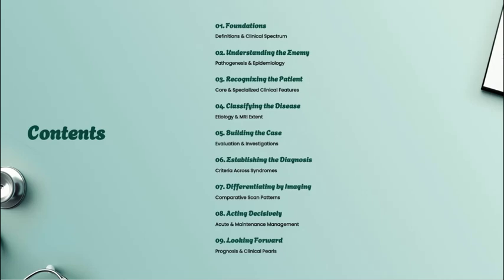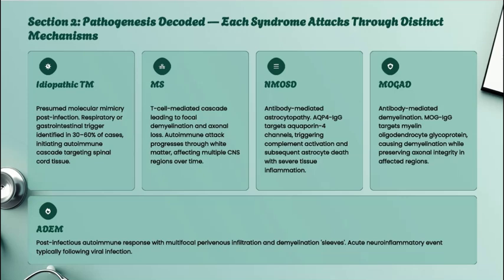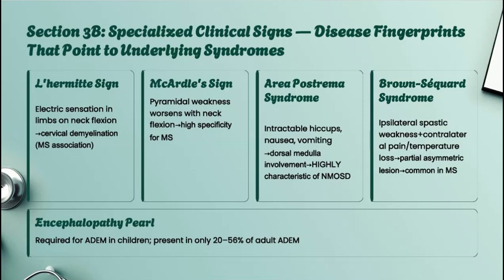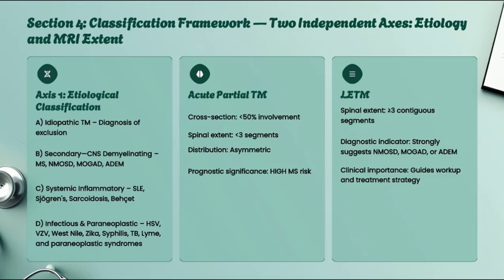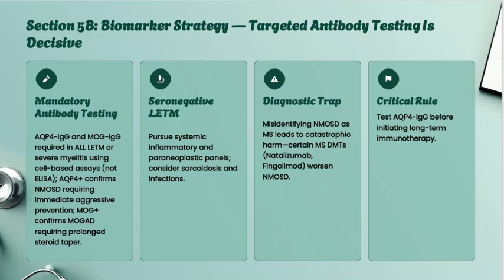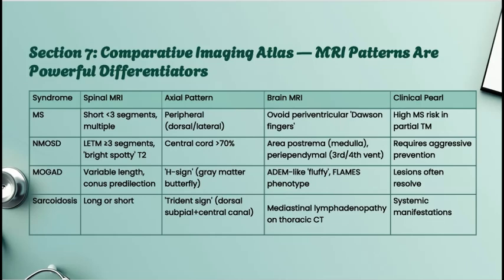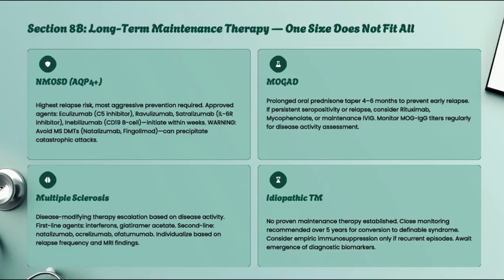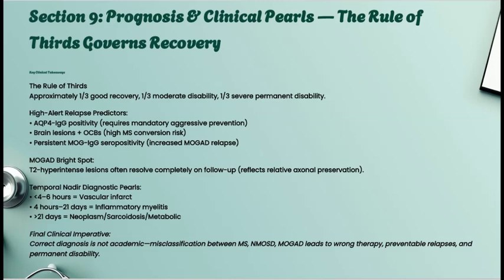Transverse Myelitis Explained | NMOSD vs MOGAD vs MS | Diagnosis, MRI & Management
Acute transverse myelitis and neuroinflammatory myelopathies explained for postgraduate medical learners, MRCP candidates, neurology trainees, medical students, and healthcare professionals.

This high-yield neurology masterclass provides a structured postgraduate review of acute transverse myelitis (TM), neuromyelitis optica spectrum disorder (NMOSD), MOG antibody-associated disease (MOGAD), multiple sclerosis (MS), and overlapping neuroinflammatory syndromes.